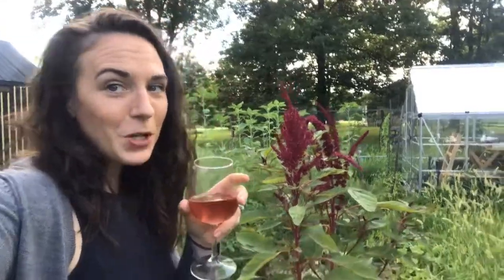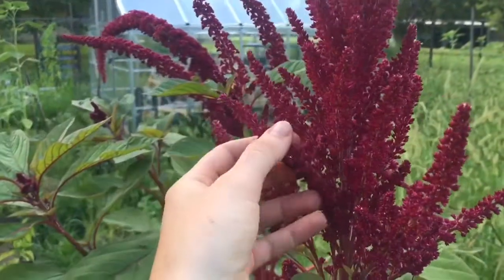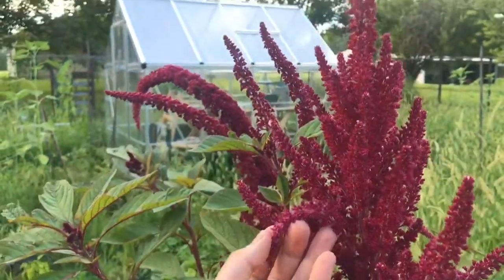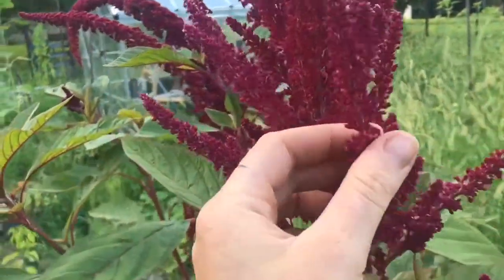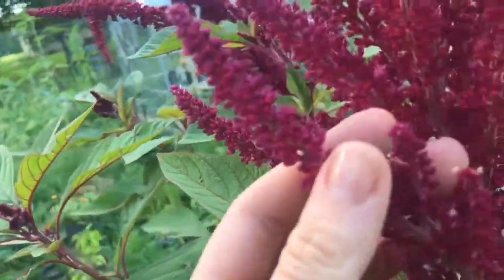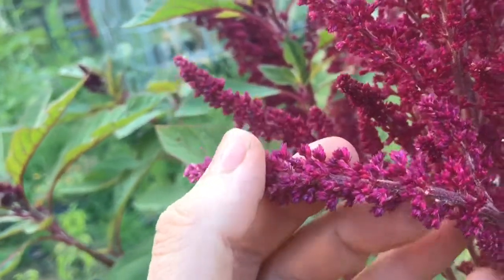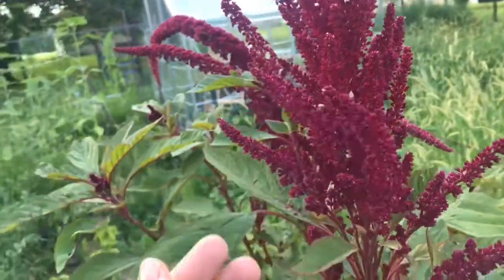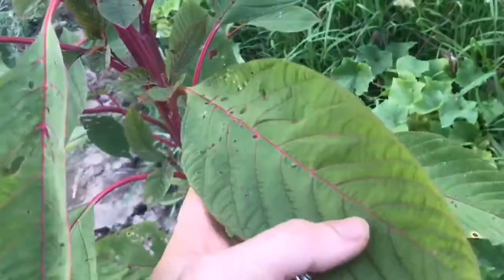Frisky Farm Friday : Red Amaranth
Amaranth Edition